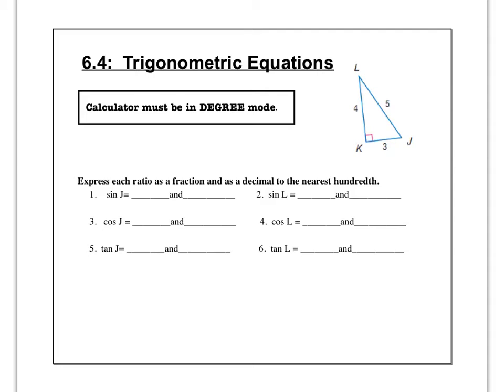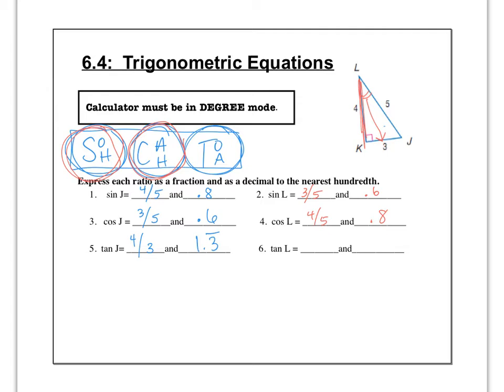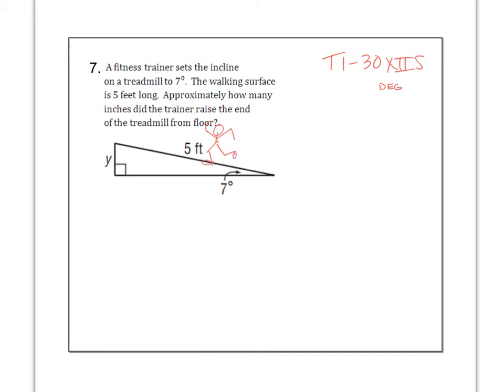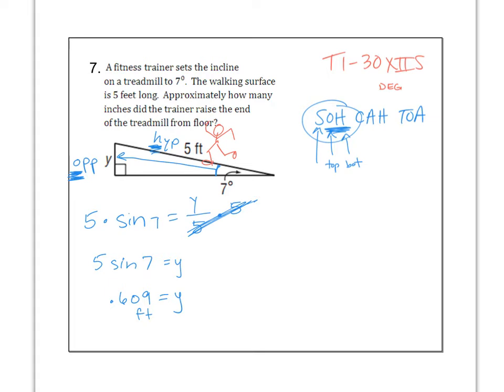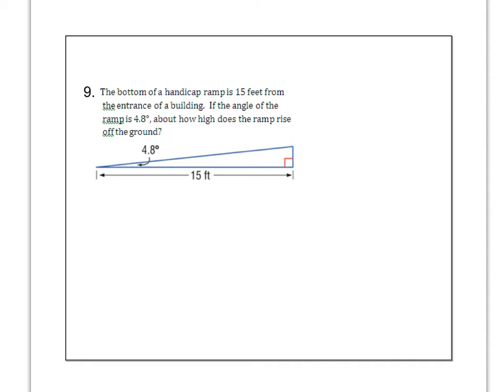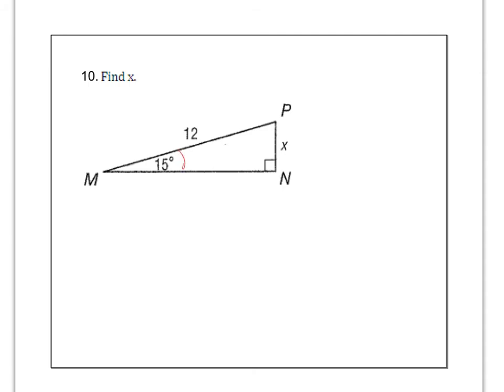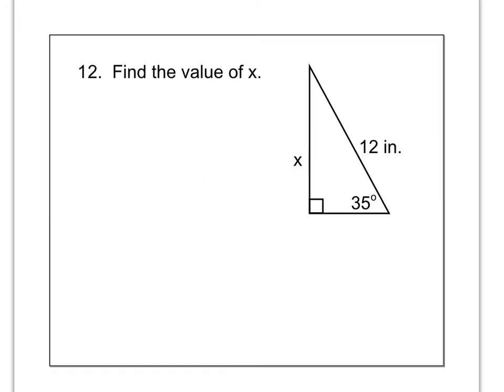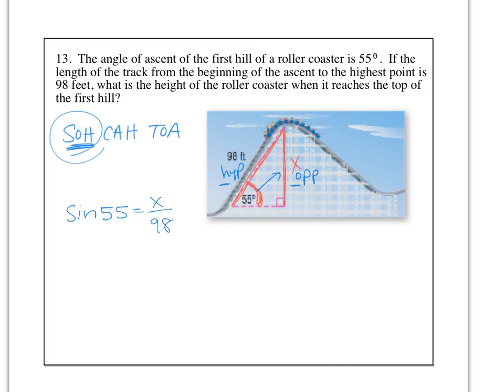Unit 6 Video 4 - Geometry Concepts